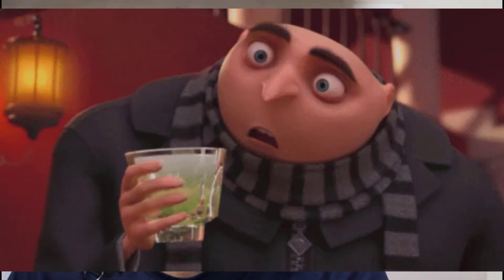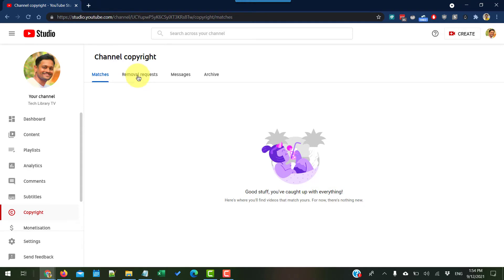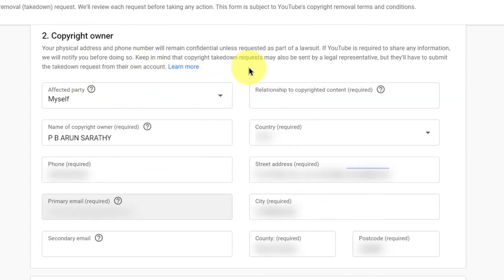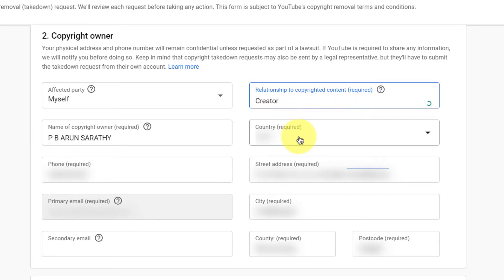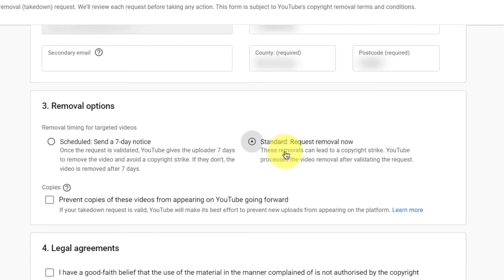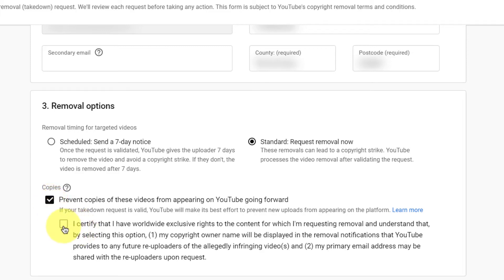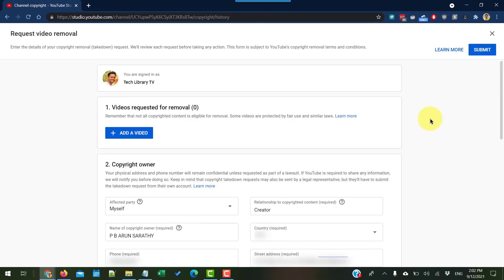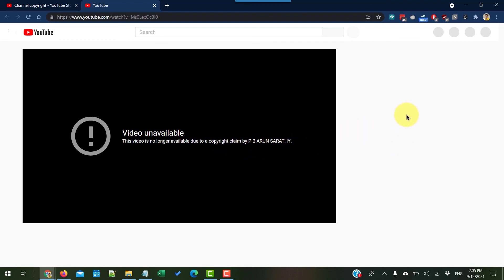How To Submit A Copyright Takedown Notice on YouTube (2021)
If you found out that someone took your video and reuploaded to YouTube, you can submit a copyright takedown notice - and get that infringing video removed. This entire process took just an hour for me - including the time YouTube took to remove that video. Sometimes, it takes less than an hour.

🔗 Tools I recommend:
Portable Hard disk for backup

Quality learning:
Learn from SkillShare: